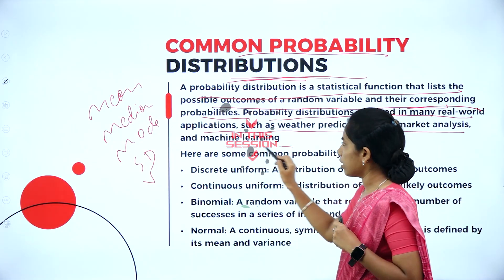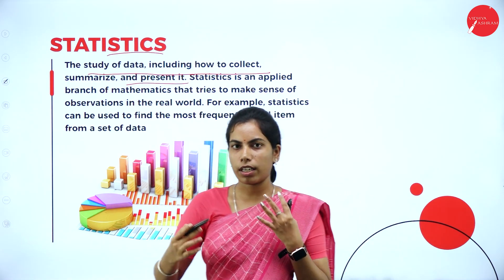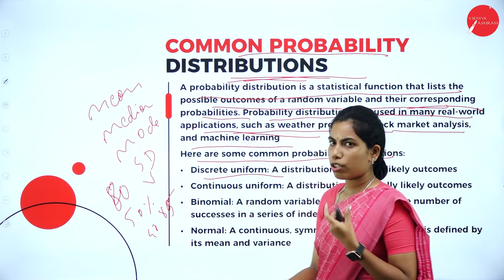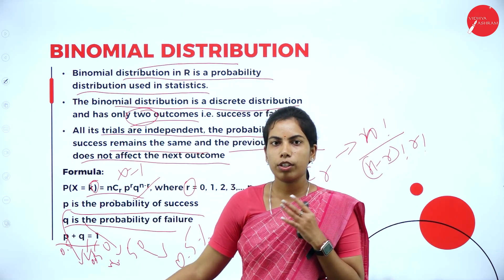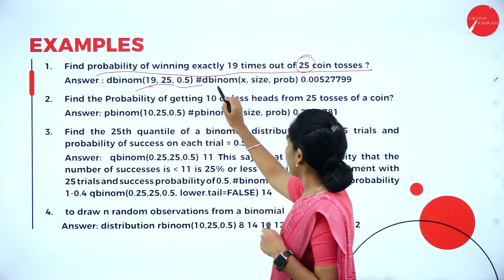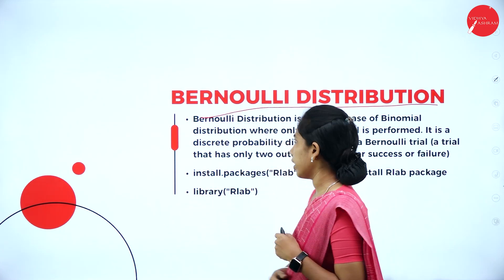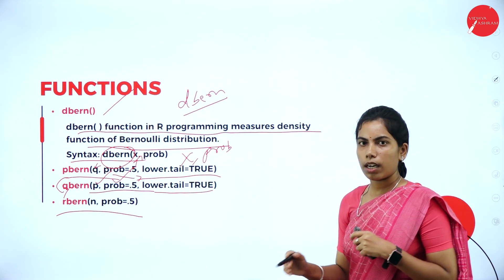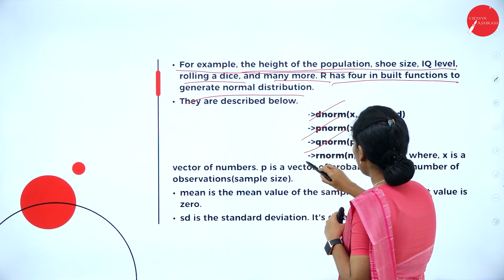DAY 05 | STATISTICAL COMPUTING & R PROGRAMMING | V SEM | BCA | STATISTICS AND PROBABILITY | L1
Course : BCA
Semester : V SEM
Subject : STATISTICAL COMPUTING & R PROGRAMMING
Chapter Name : STATISTICS AND PROBABILITY
LECTURE : 1